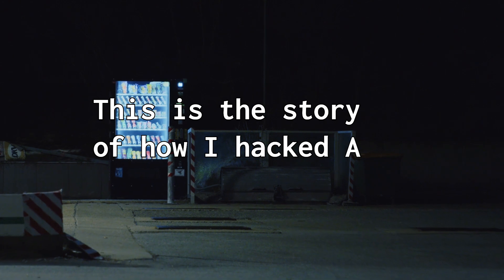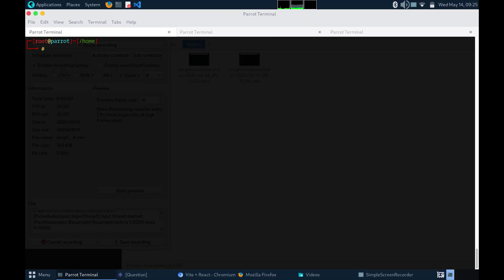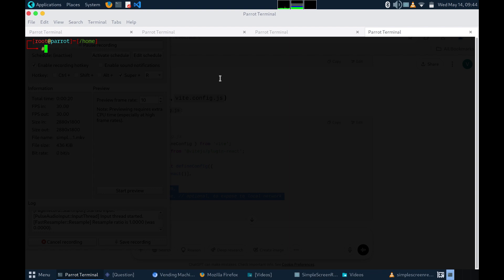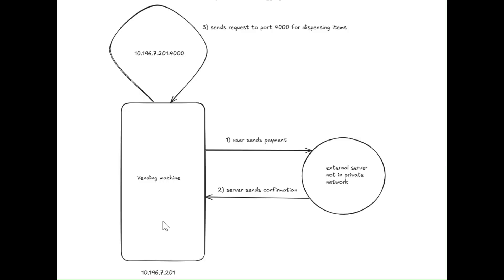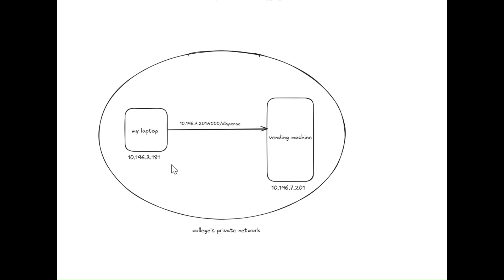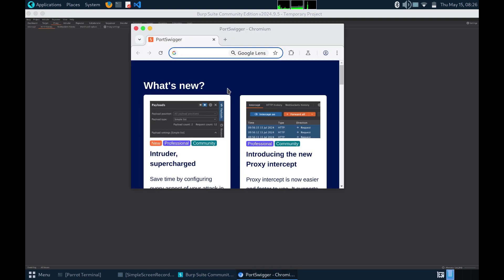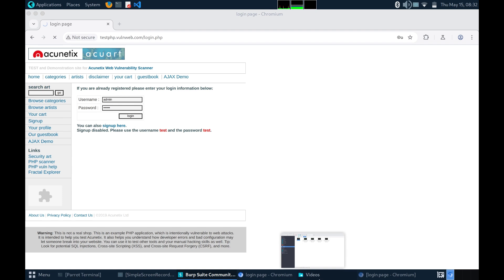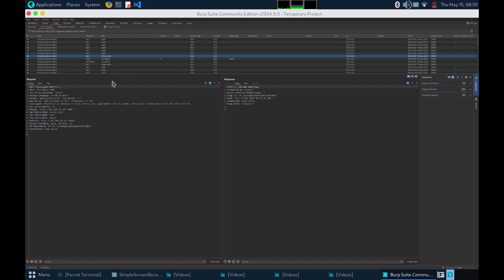How I Hacked a Vending Machine and Got Paid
I hacked my college vending machine — not to steal, but to learn. What started as curiosity turned into a full-on ethical hacking adventure, ending with a responsible disclosure and a bounty.

UPI: sidanavaibhav@okhdfcbank

In this video:
0:00 - Hook
0:15 - Enumeration
0:48 - Bettercap
0:57 - Bettercap tutorial
1:43 - Nmap tutorial
2:26 - Exploitation
2:53 - Architecture
3:58 - Burpsuite
5:54 - main exploit
6:48 - automation
7:17 - reporting and bounty

This was done ethically with the intent to report, not to harm. I informed the vendor and college authorities after confirming the vulnerability.

Tools used:
- Bettercap
- Burp Suite
- Nmap